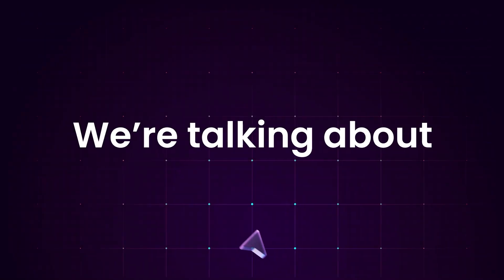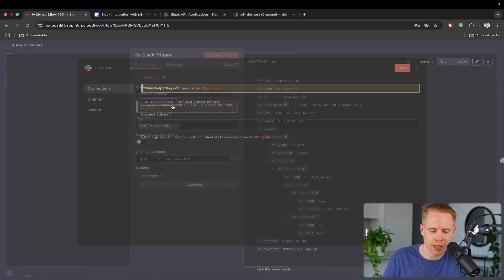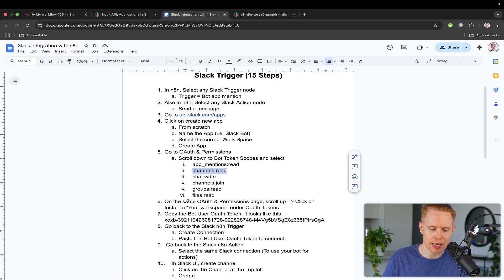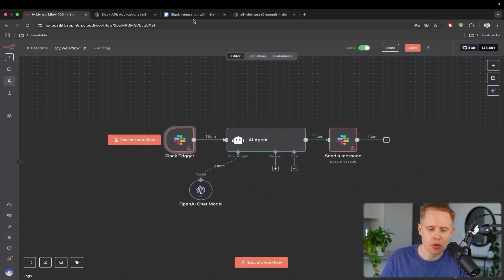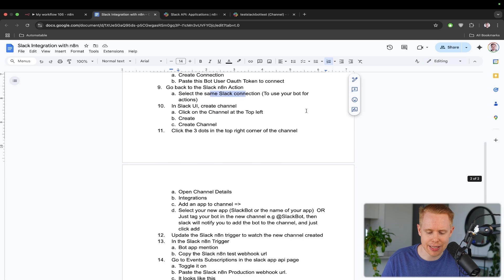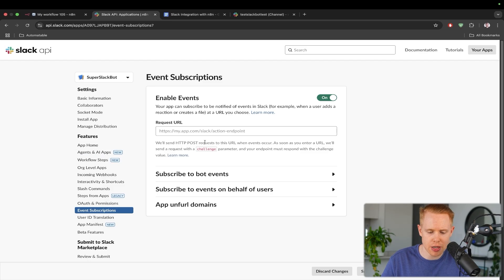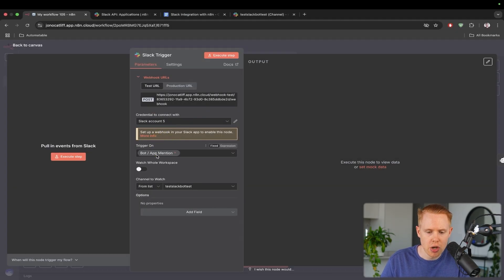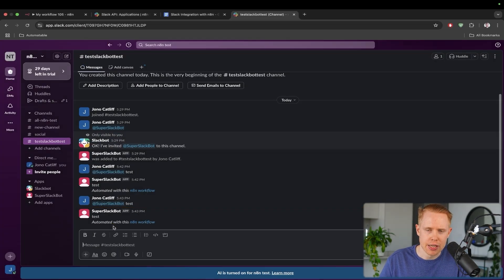Connect Slack Into n8n In 5 Minutes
🌍 COMMUNITY

📚 SUMMARY
In this video, you'll learn how to integrate Slack with n8n in just 5 minutes. Discover how to automate messages, alerts, and workflows effortlessly—making your team communication faster and more efficient.

⌛ TIMESTAMPS
0:00 Intro
0:06 Overview
0:30 Build Starts
7:12 Conclusion